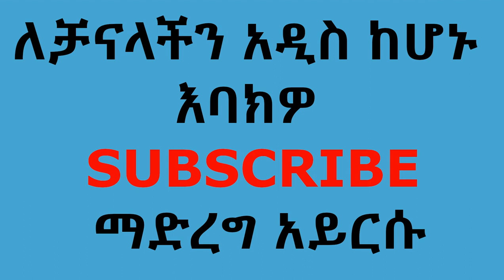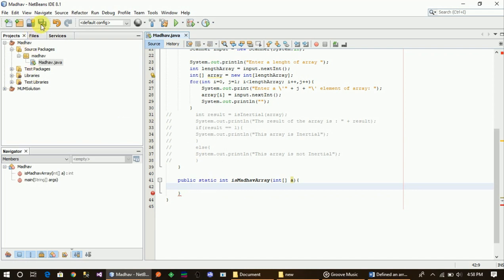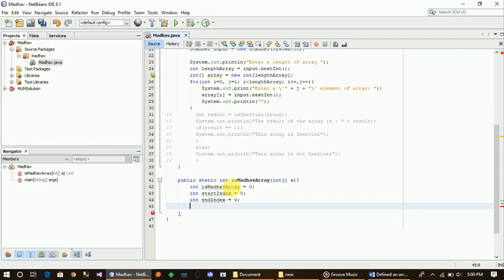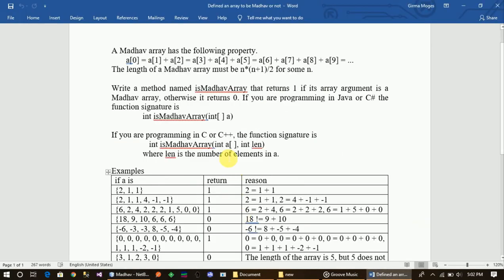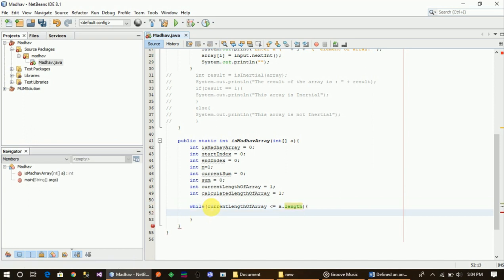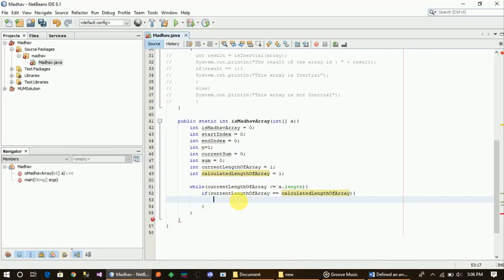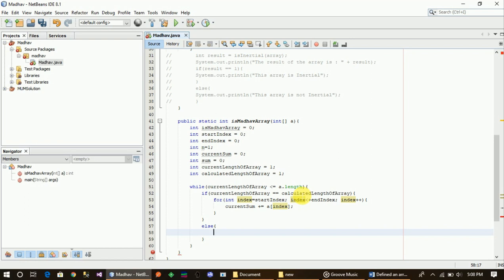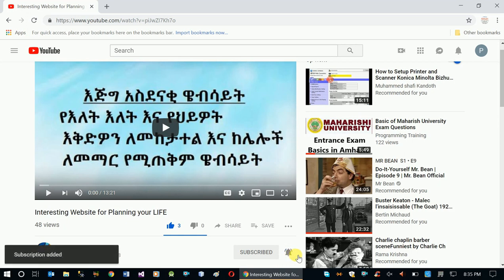How to Defined an array to be Madhav or not Part One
programmingTraining maharishiAmharic hackingAmharic This video series will help you prepare yourself for the Maharishi University entrance exam level 1 and level 2.

This video shows How to Defined an array to be Madhav or not  Part One from a list of questions from Maharishi University exam.